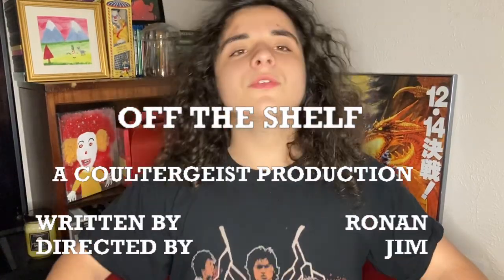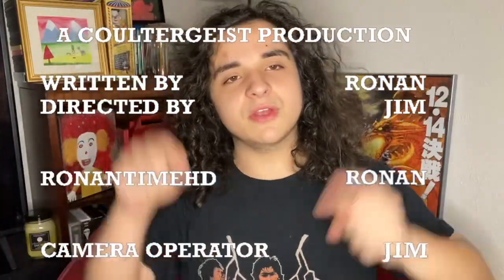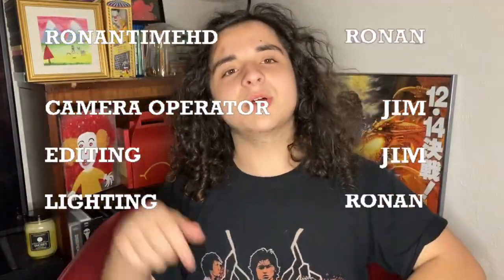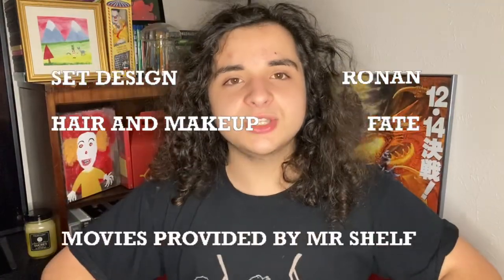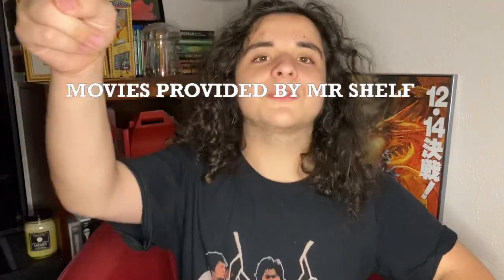Off The Shelf Lady Snowblood (1973) Review